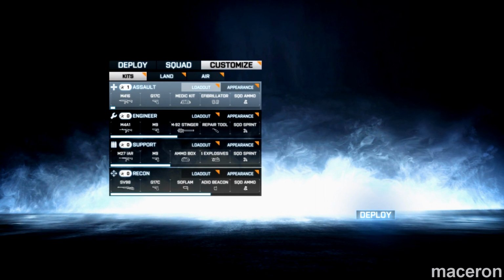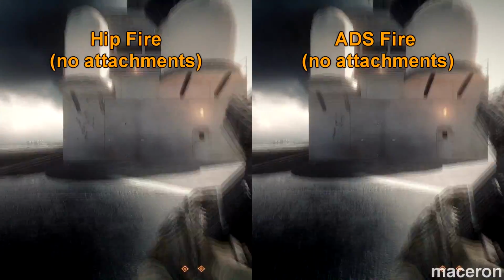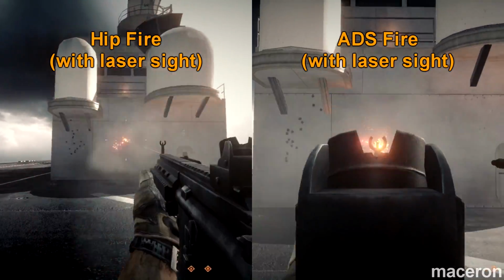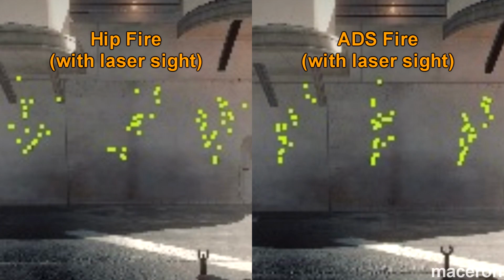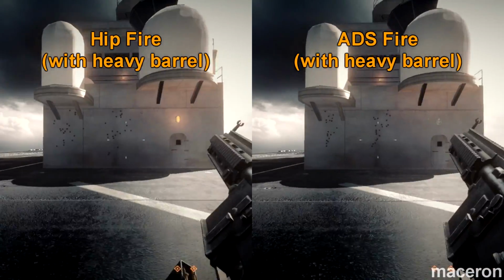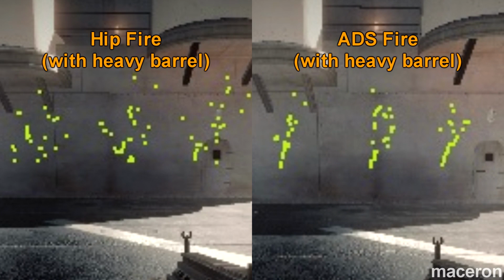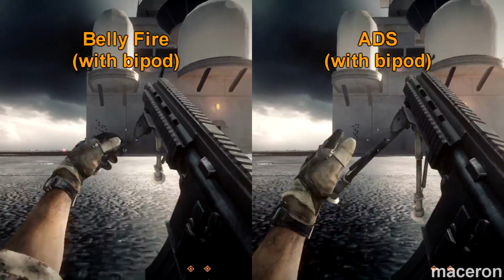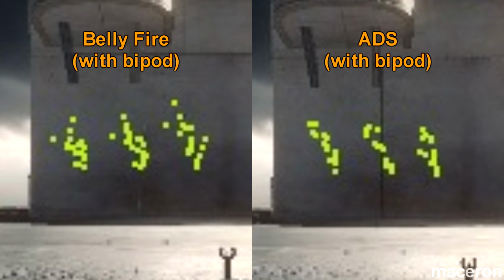Best setup for M416? (Battlefield 3)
Today I test the M416...by shooting the wall of the aircraft carrier on Norshair Canals. Which is actually surprisingly effective for testing this sort of thing.
Video contains tests without any attachments, foregrip, laser sight, sound suppressor, heavy barrel and the bipod.

Sights haven't been included as they don't really cause the weapon to handle any differently and the flash suppressor has been left out for being pretty useless.

bf3
bf3
battlefield
battlefield
battlefield 3
battlefield 3
battlefield 3 weapons
battlefield 3 weapons
battlefield 3 guns
battlefield 3 guns
battlefield 3 unlocks
battlefield 3 unlocks
weapons
weapons
guns
guns